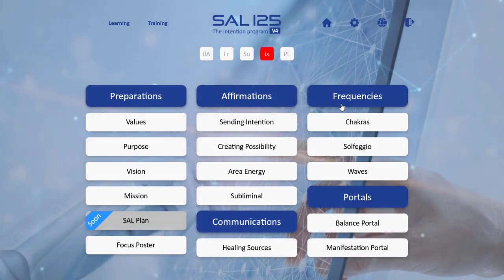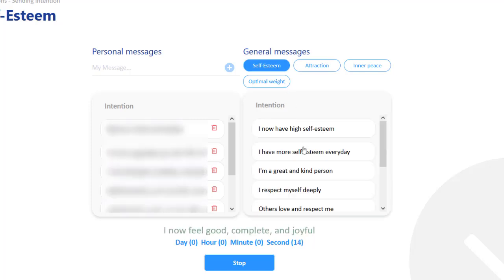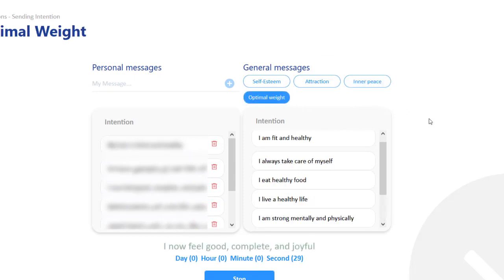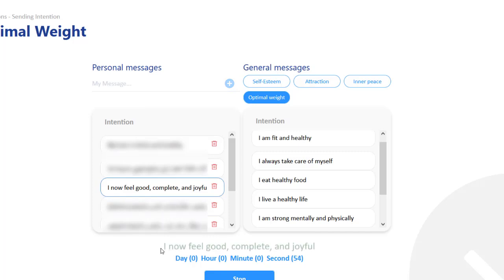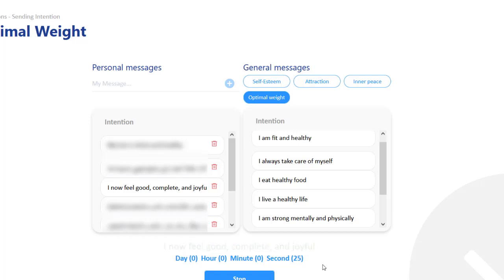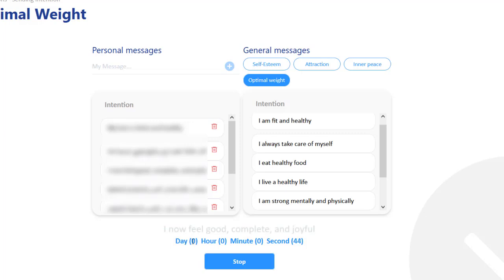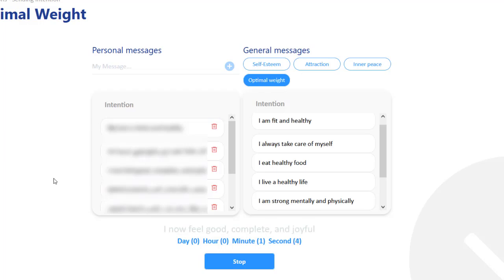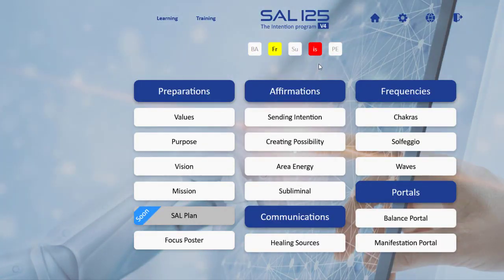SAL125: Sending Intention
SAL125 is a technological breakthrough software that can help you in organizing, and planning your personal and professional life.

This video shows you how to send an intention using SAL125.